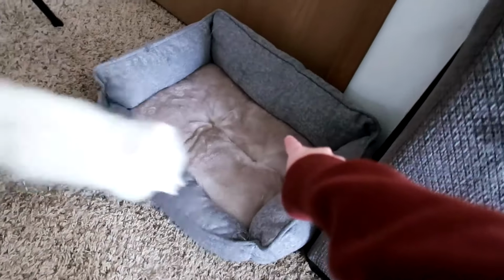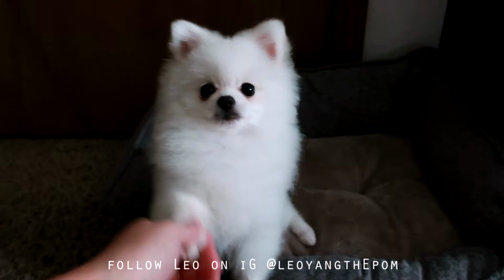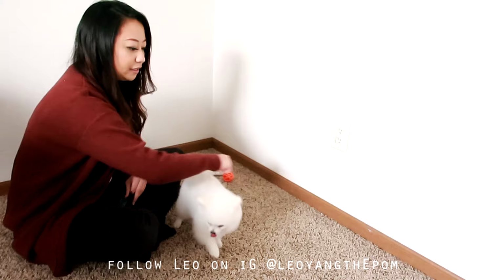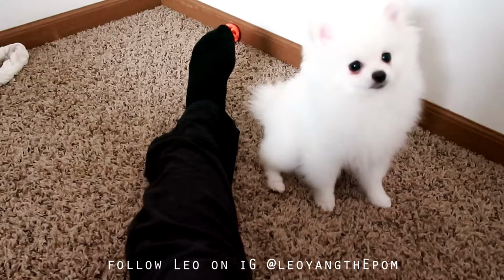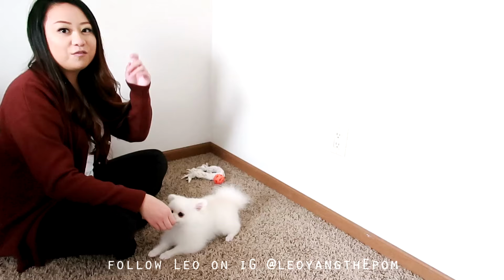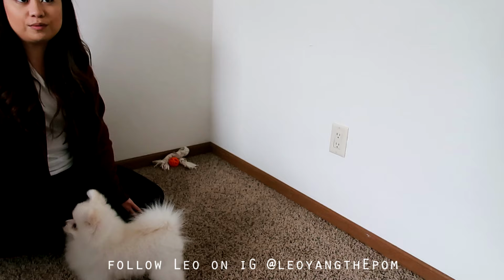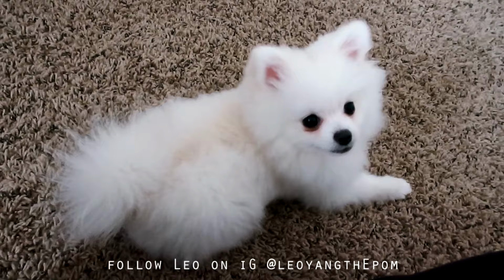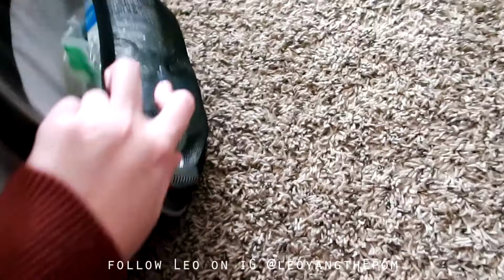LEO | How We Train Our Pomeranian Puppy | 15+ Tricks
I got alot of questions asking me to link the backpack. I got it from Amazon linked here

Up/ Up & Around

Go Around